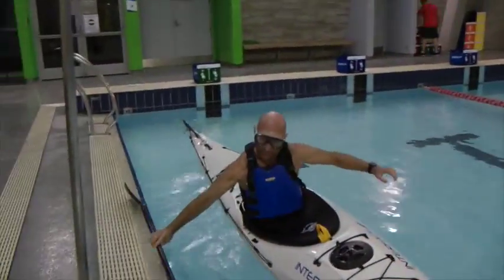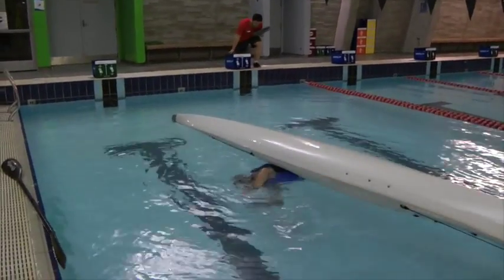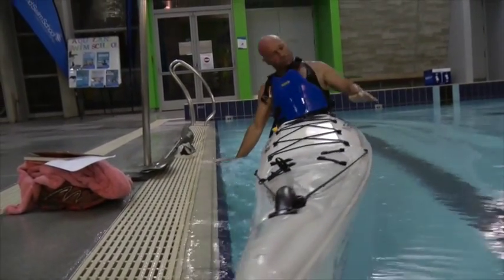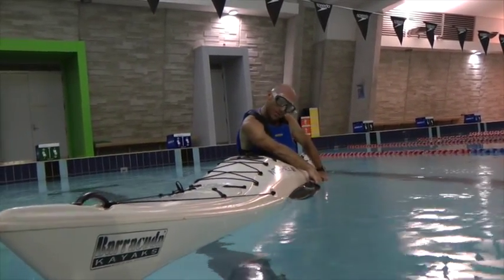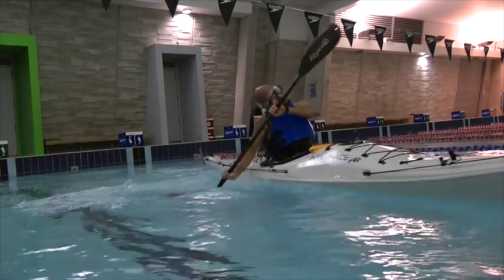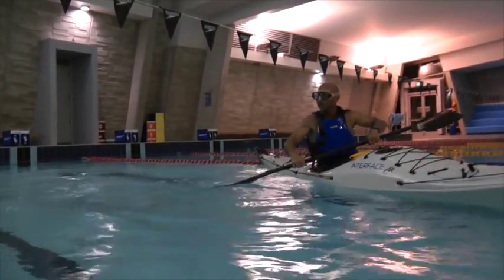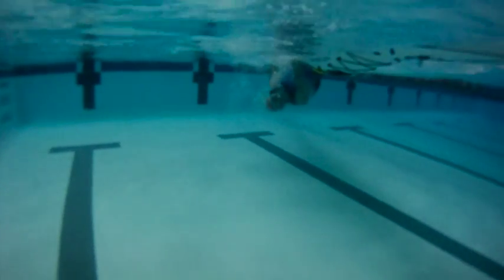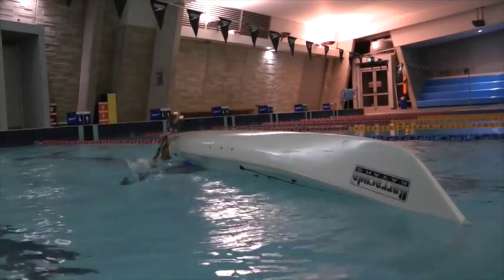Kayak Rolling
This video is about kayak rolling